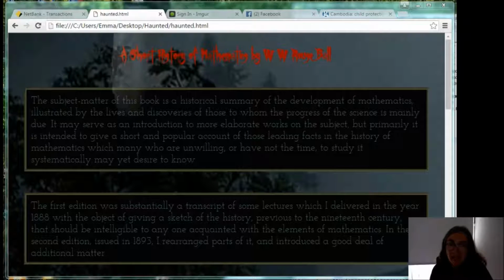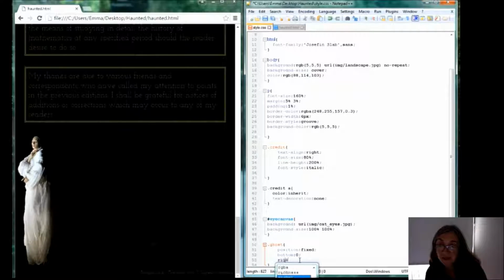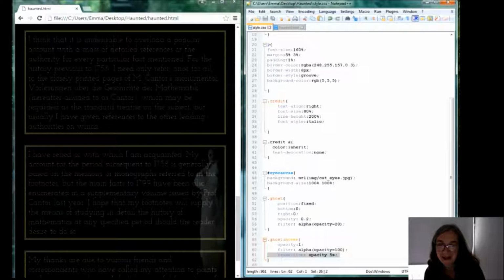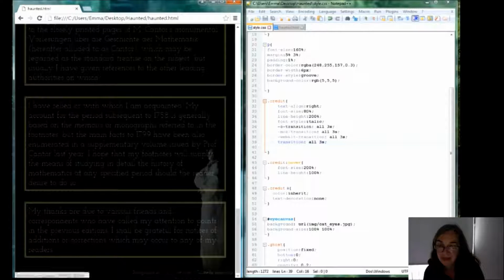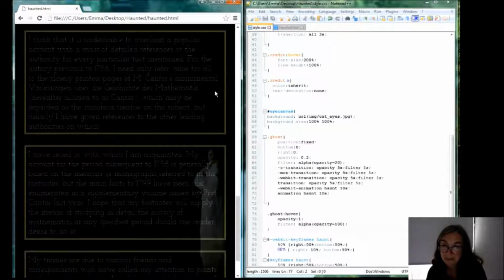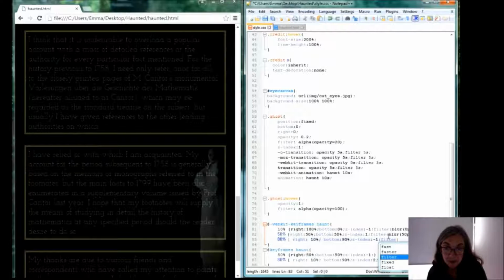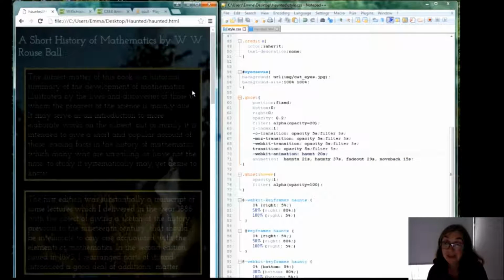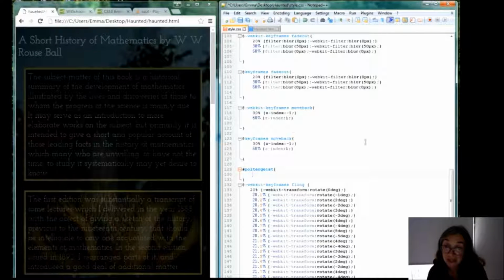HauntYourWebpage2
Part two of a series for The Lab Online